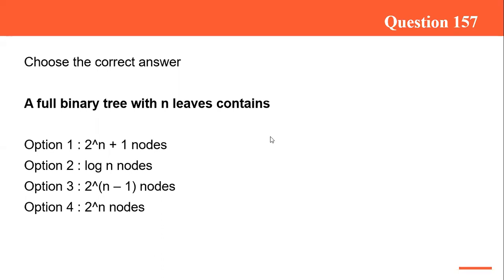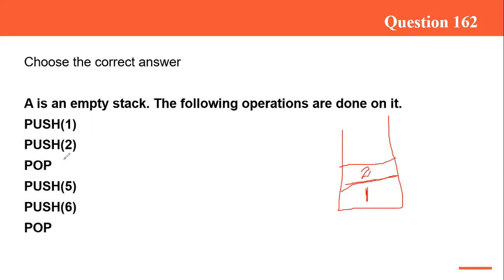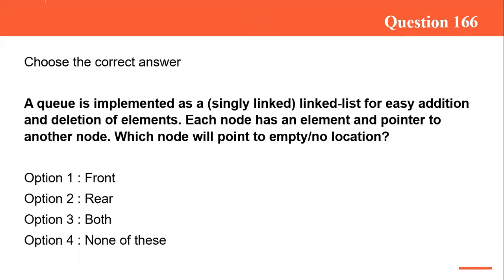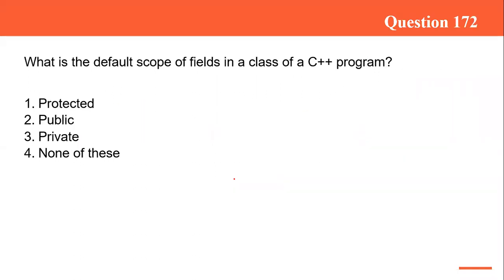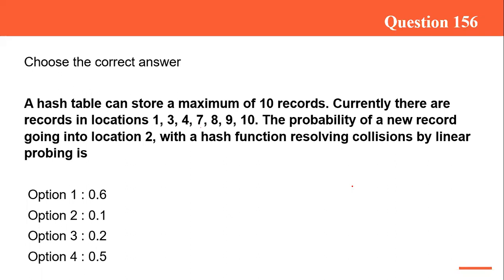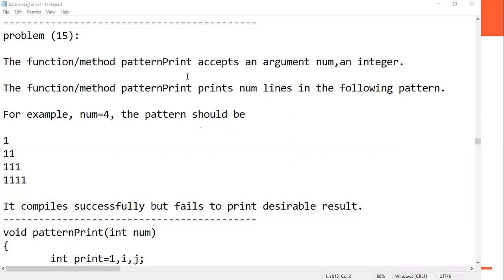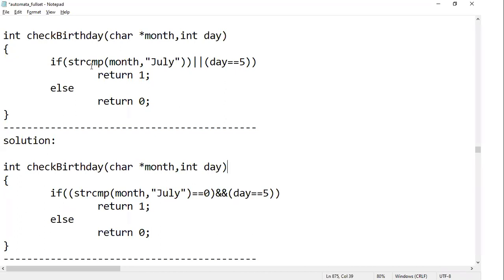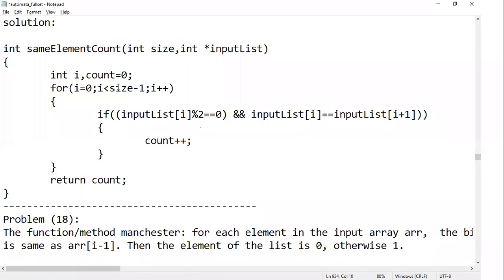DXC_MCQs_Data structures_PseudoCodes_session 2